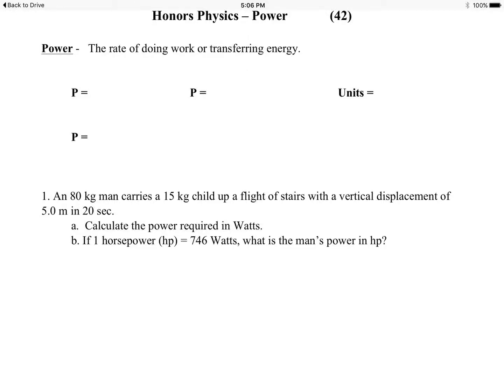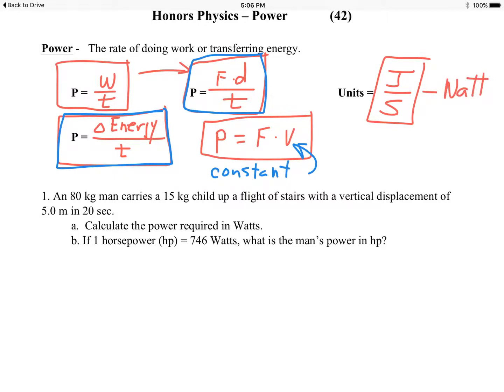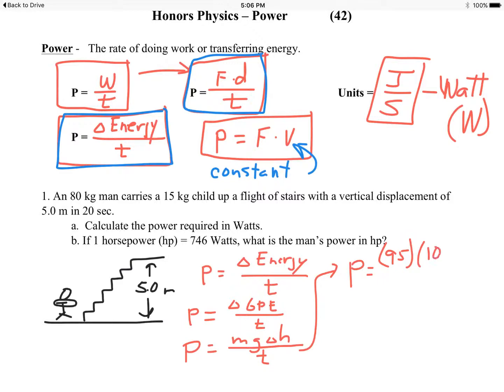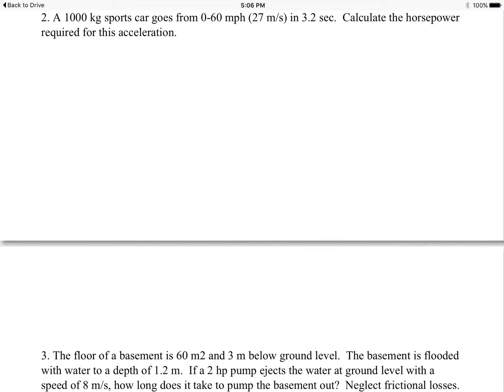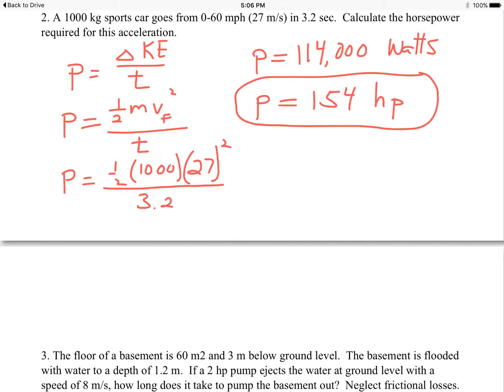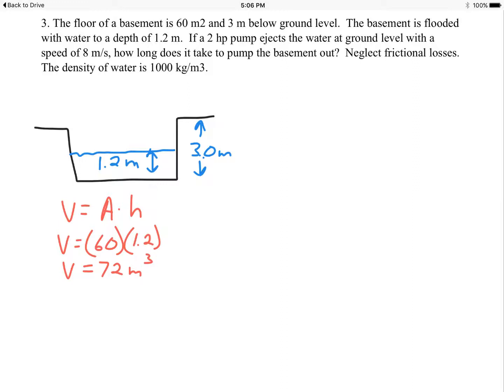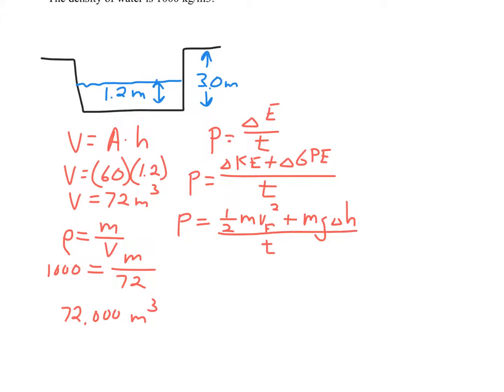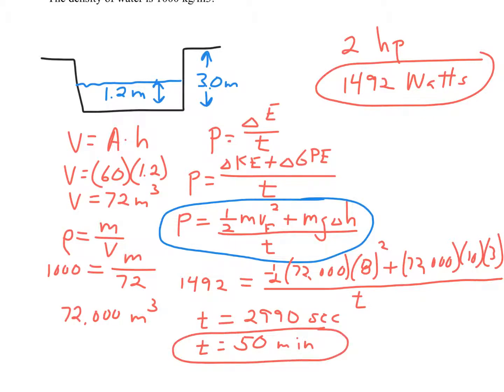Day 42 Honors Power